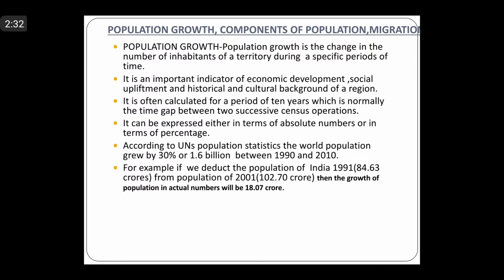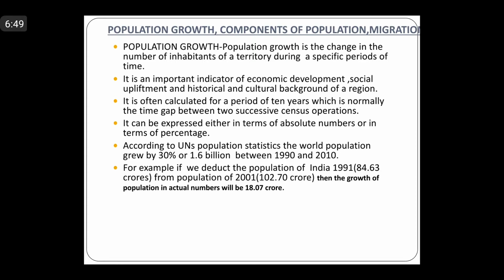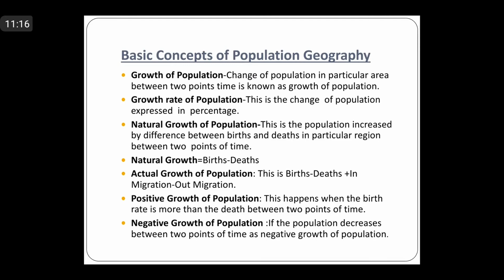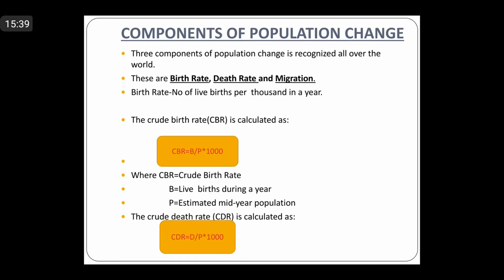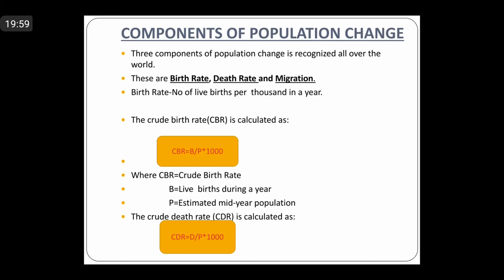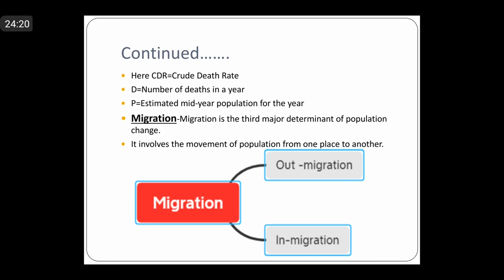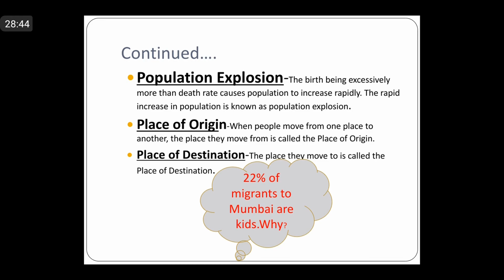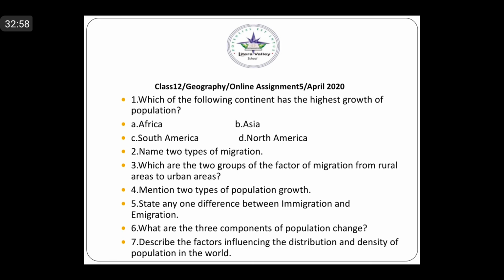Class12_Geography_Chapter2_Day9